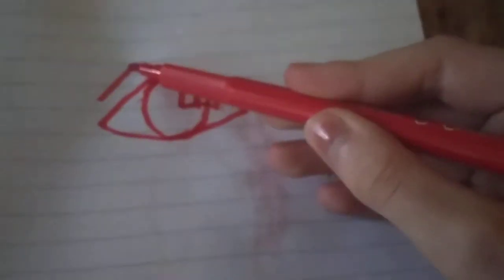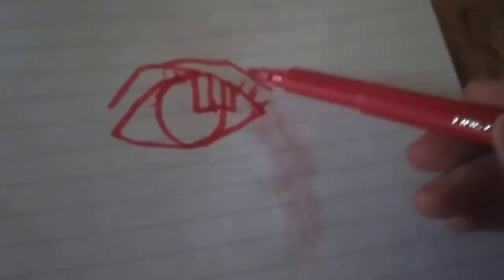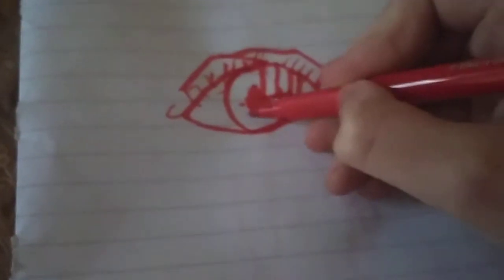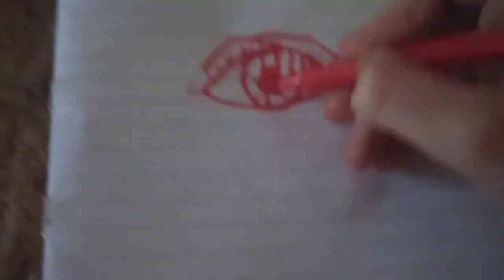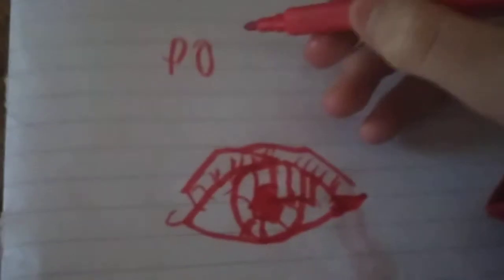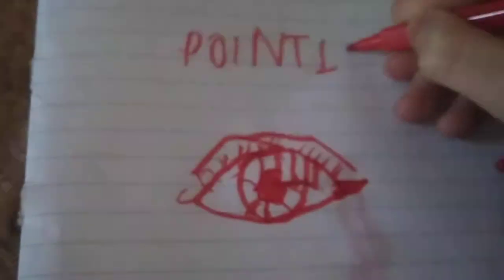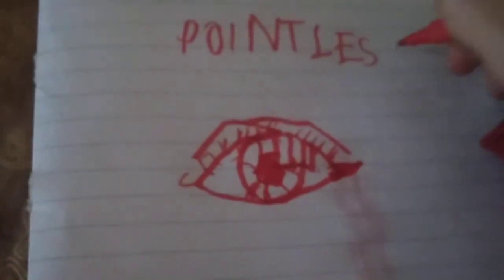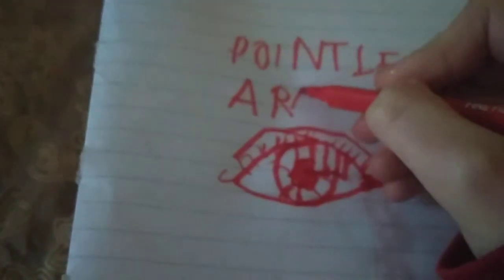Pointless art techniques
Want to draw but your drawing sucks come here to learn pointless art techniques